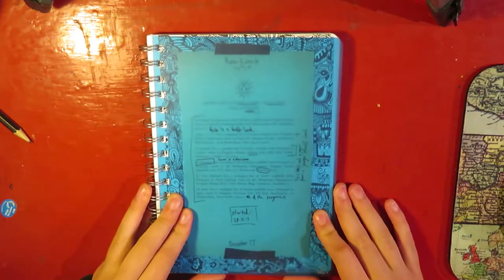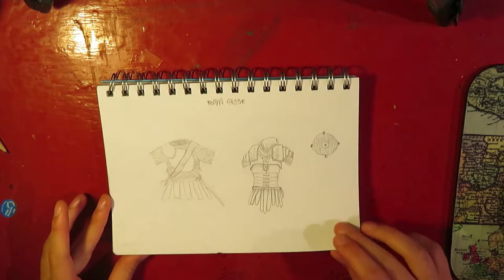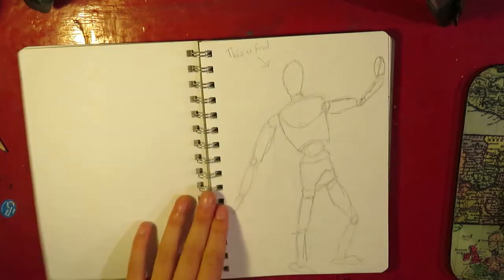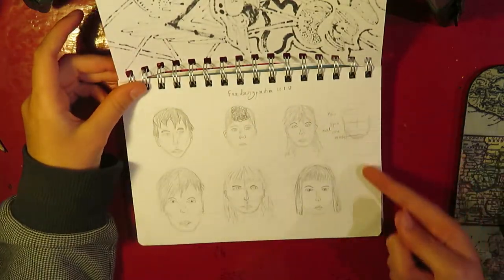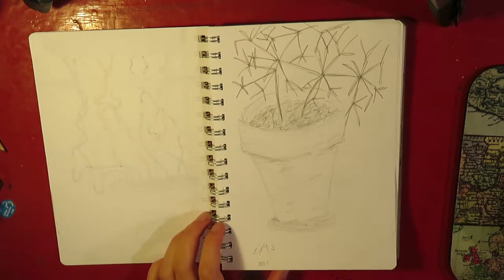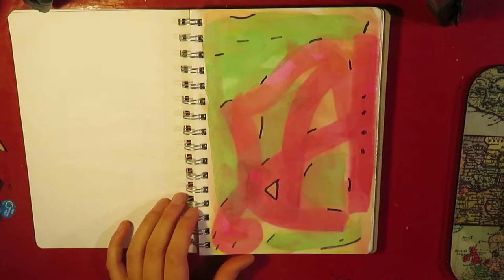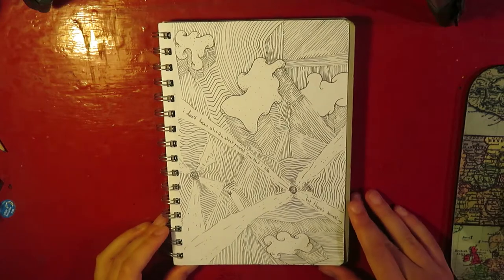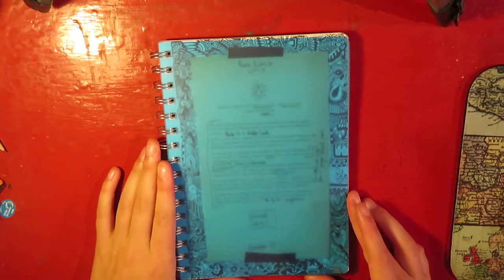A5 Spiral Bound Sketchbook Tour